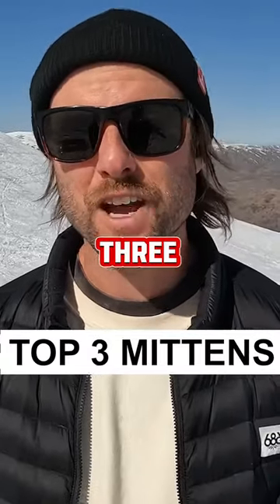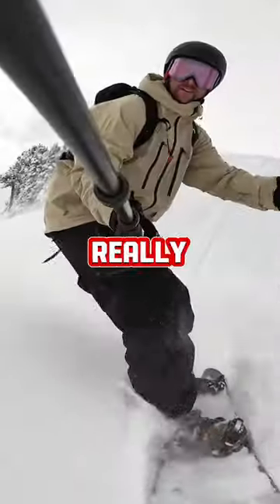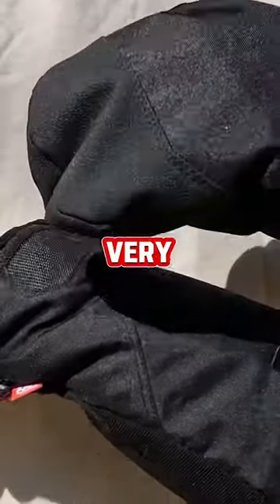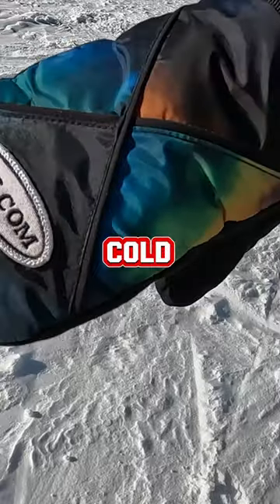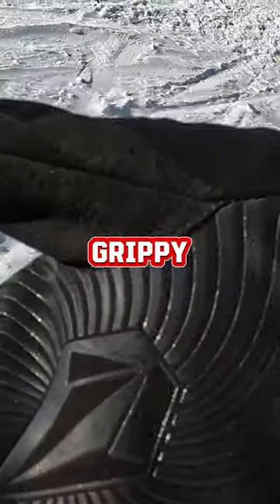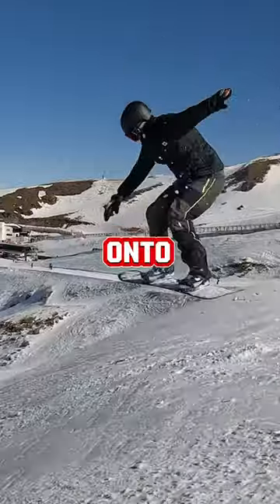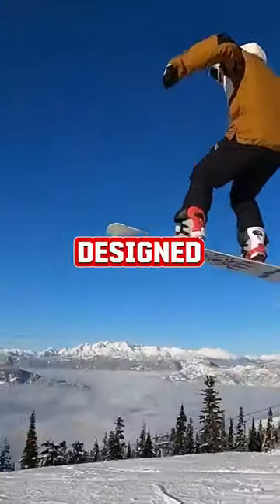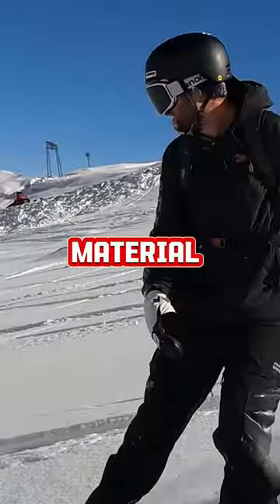My top 3 favourite mittens of all time